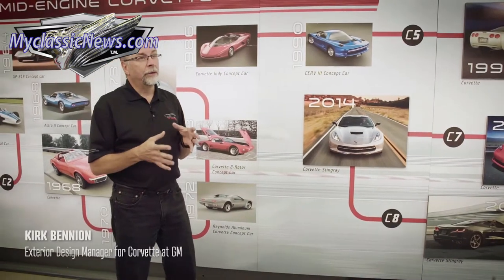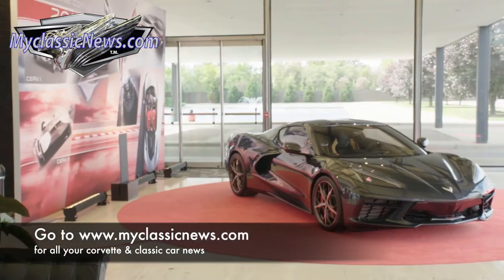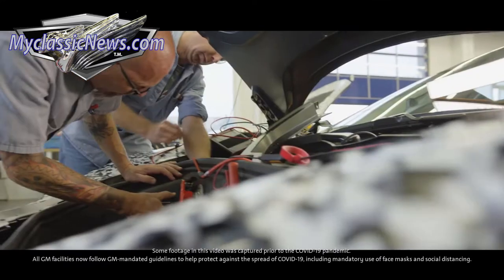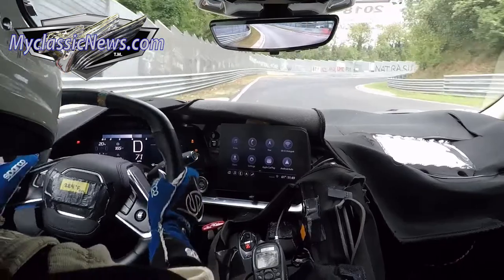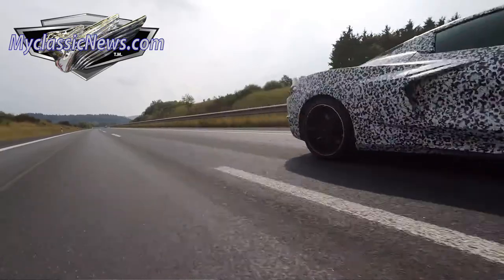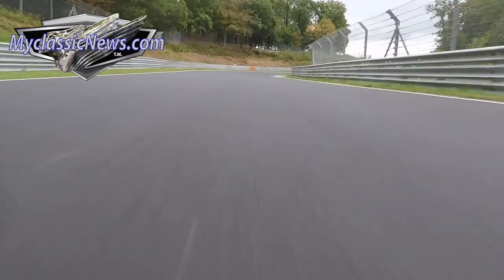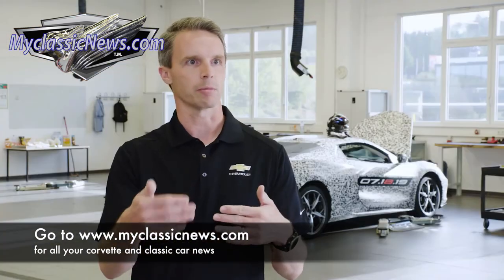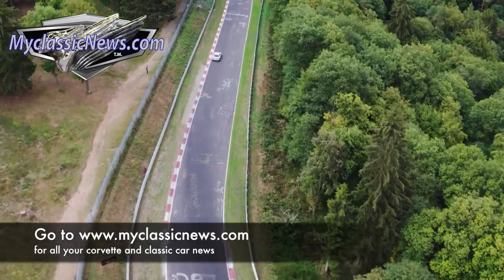myclassicnews Corvette C8 Documentary Part 1 & 2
Behind the scenes video of the design and development of the Chevrolet Corvette C8 Mid Engine